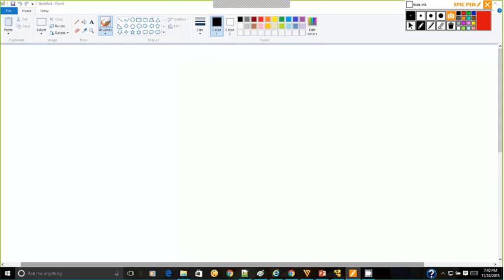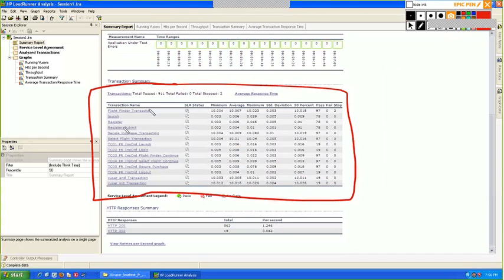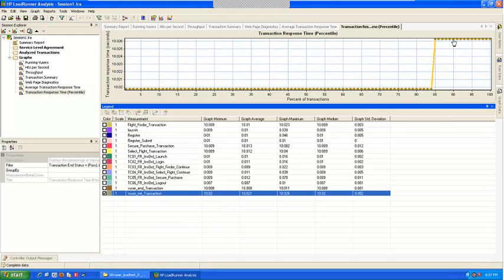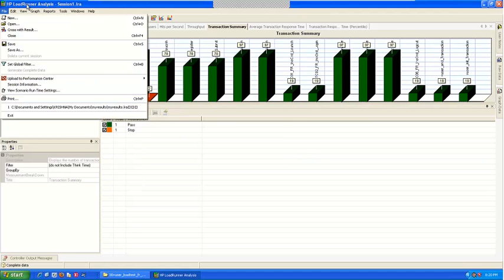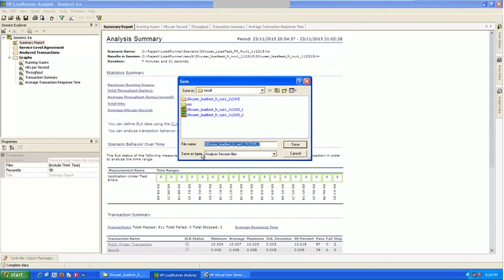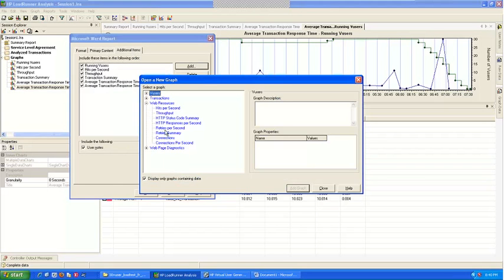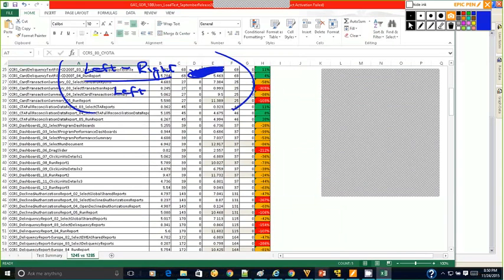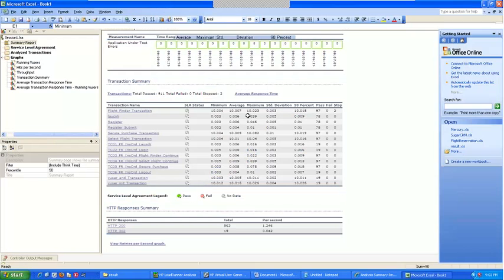LoadRunner Analysis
This video explains in detail how to work with LoadRunner Analysis tool and create Report